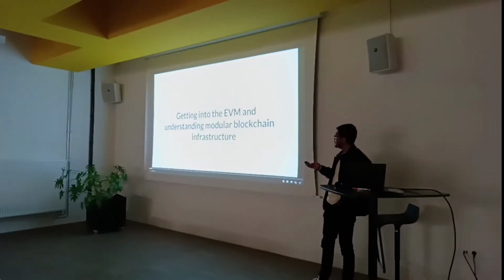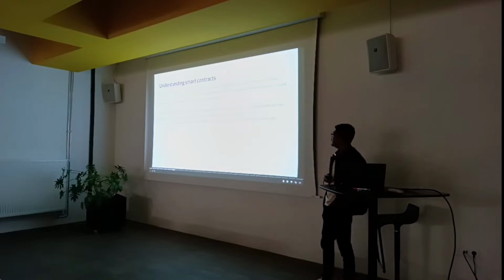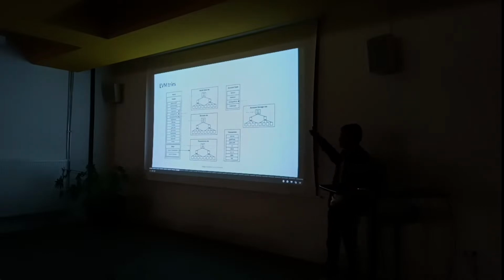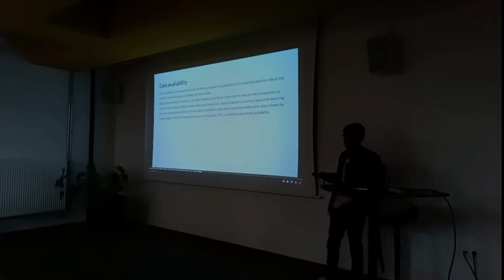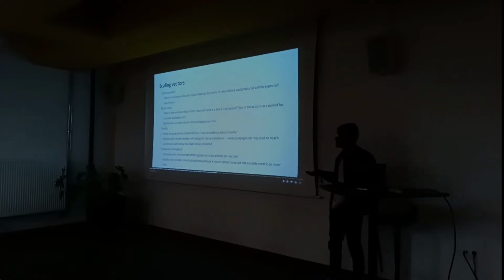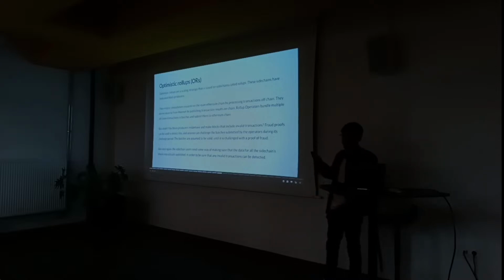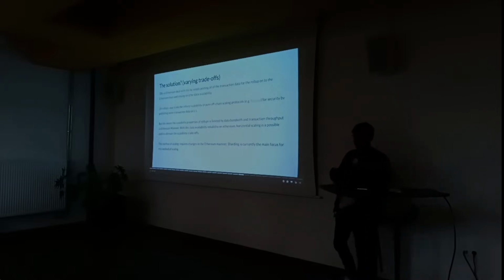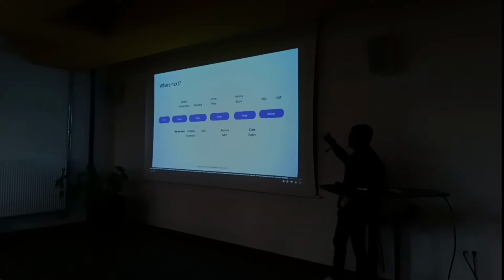Getting into EVM and understanding modular blockchain infrastructure - QEDK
The talk will delve into some ingrained details and a high-level understanding of EVM, especially from Solidity language interaction perspectives, we will also talk a bit about Circom and how we can enable modular blockchain infrastructure in the current state of blockchain development.